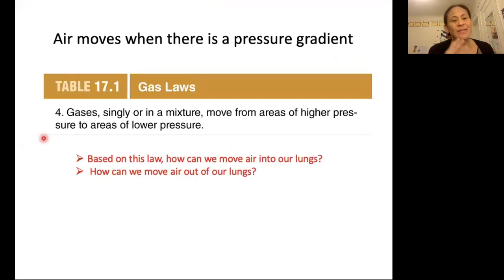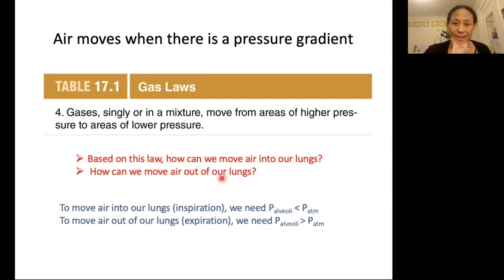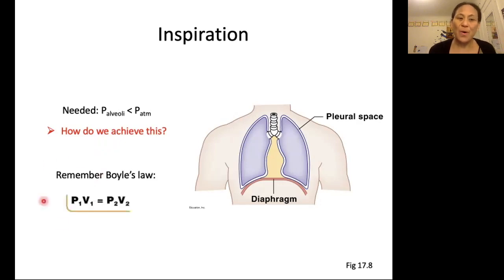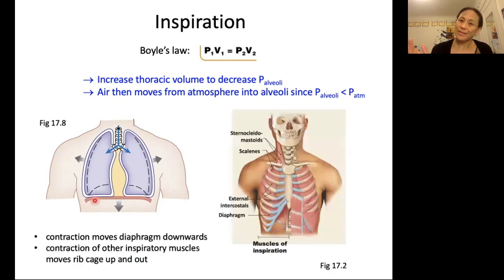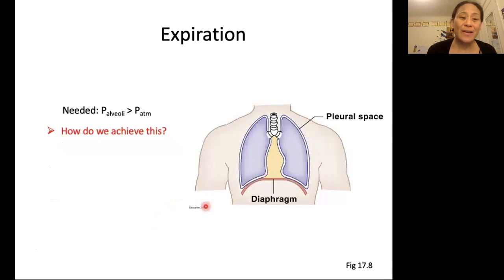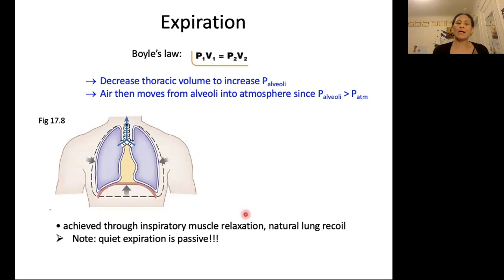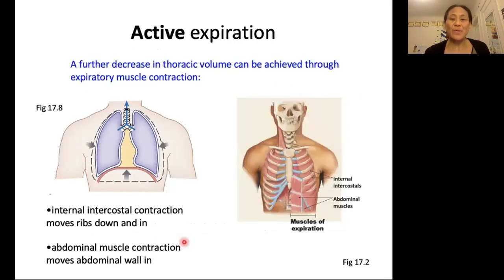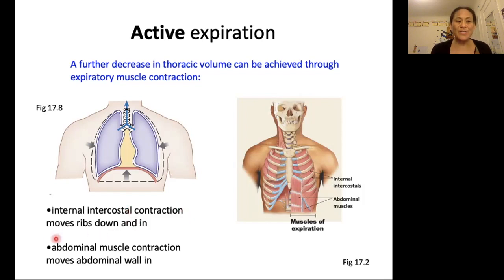Pressure and volume changes during ventilation